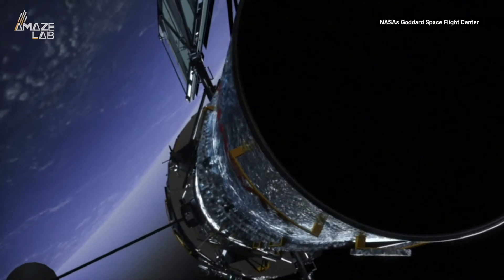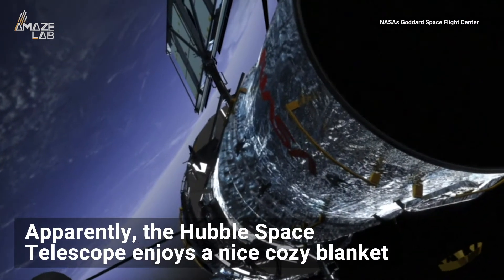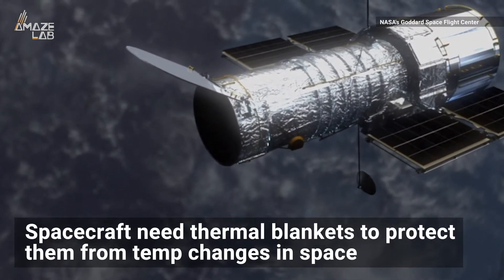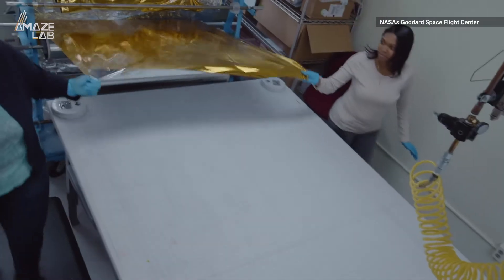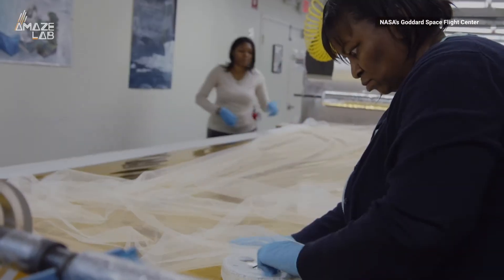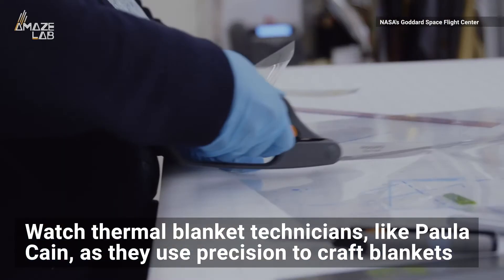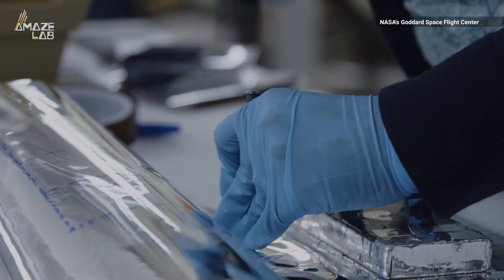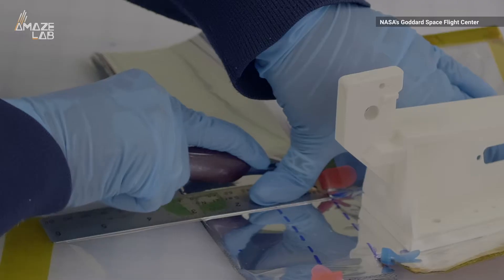See How NASA Makes Blankets for Hubble to Keep it Protected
The Hubble Space Telescope and other instruments need blankets to protect them from potentially damaging space temperatures, and technicians like Paula Cain at NASA’s Thermal Blanket Lab help make that happen.